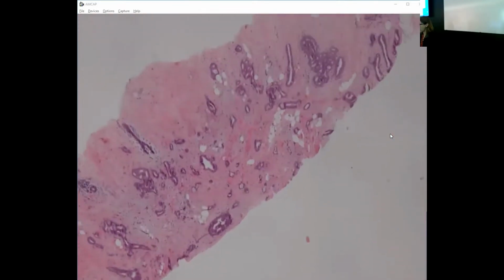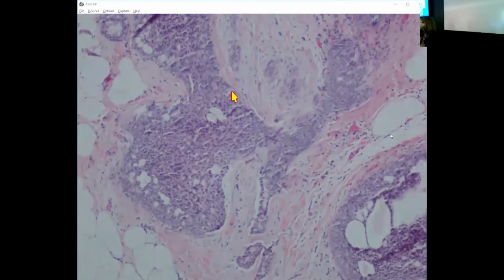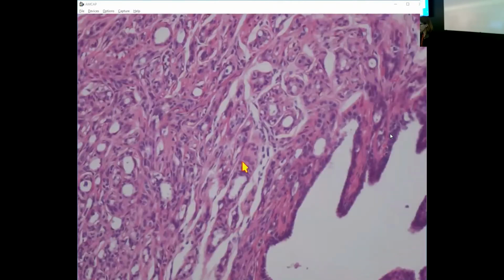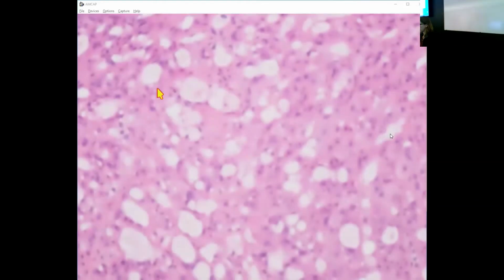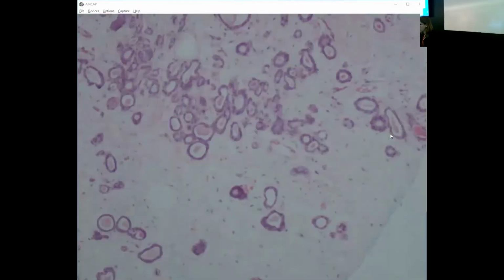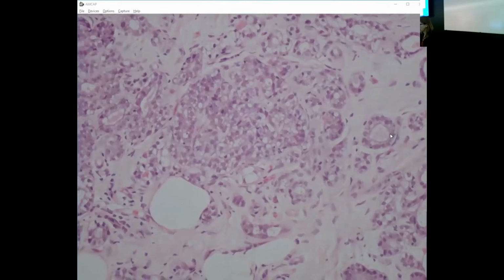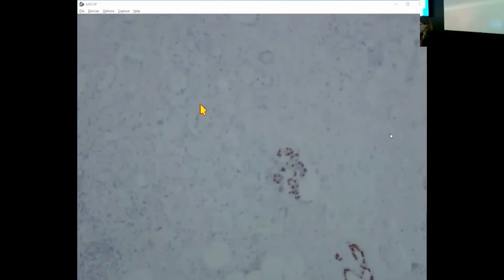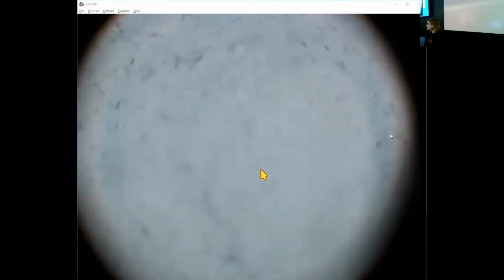32nd Pezcoller Seminar, 6/12 Case Presentations on Small Glandular Proliferations, Dr. Laura Collins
Surgical pathology of the breast: hot topics and slide seminars
Case Presentations on Small Glandular Proliferations, Dr. Laura Collins